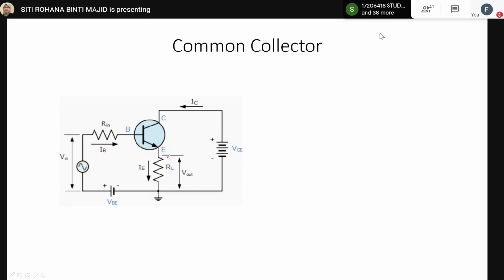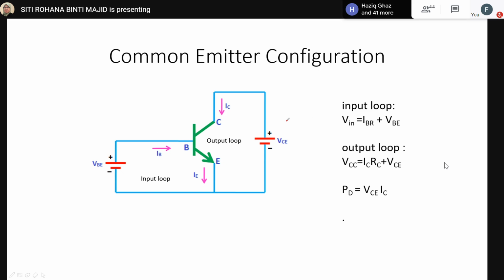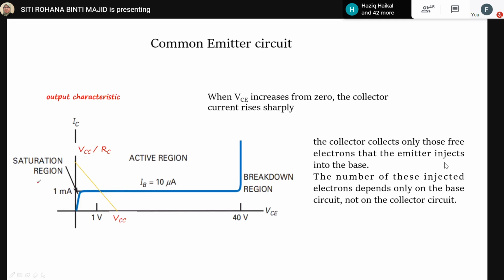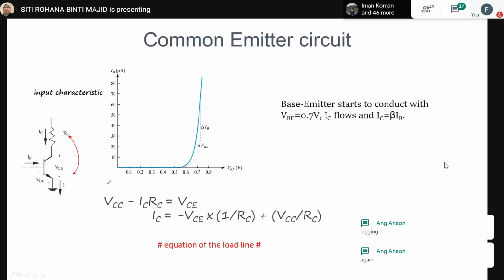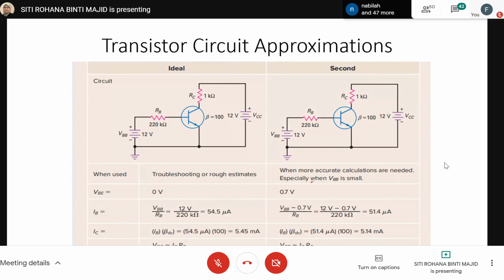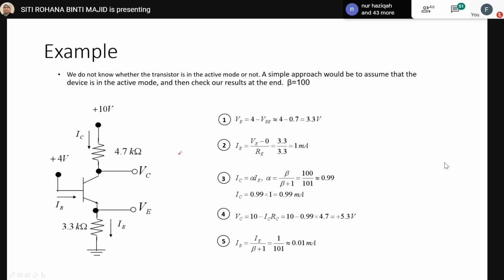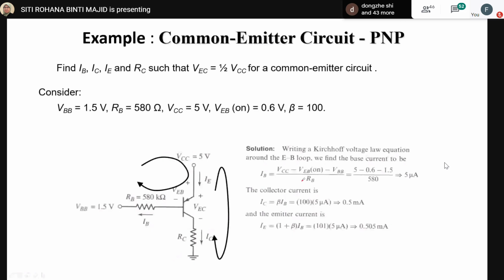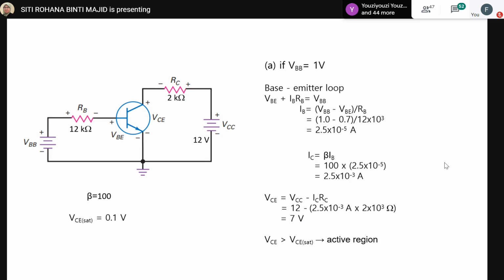ELECTRONICS - Common Emitter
Online class through Google Meet 27/05/20